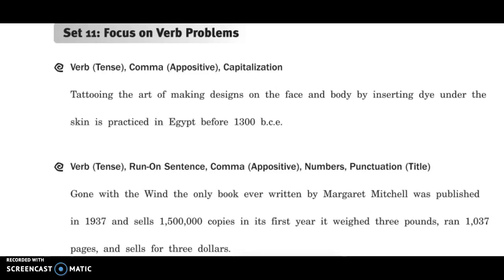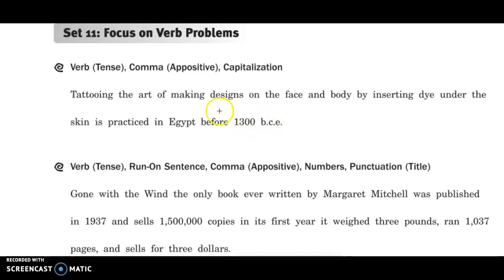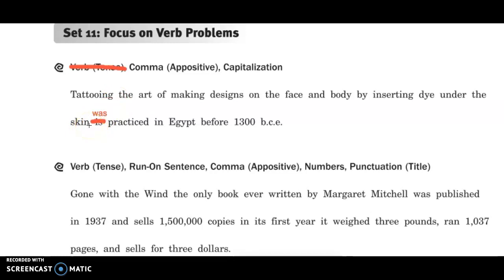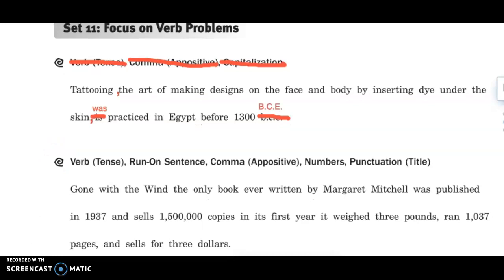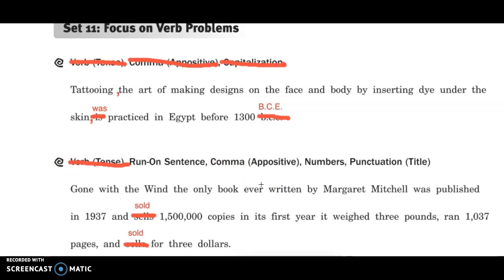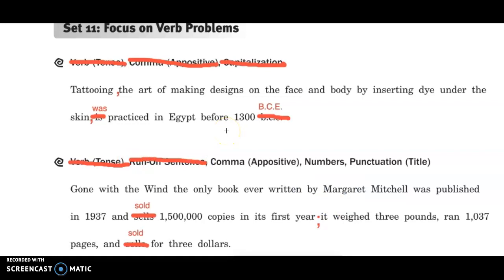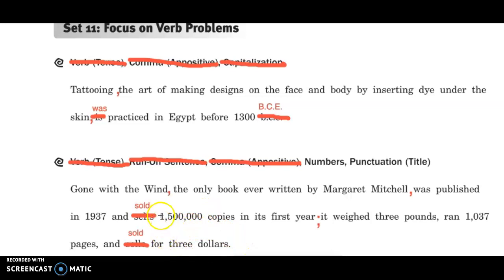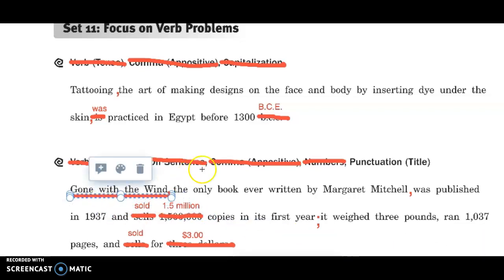Sentence Correction: Set 11- 1 & 2